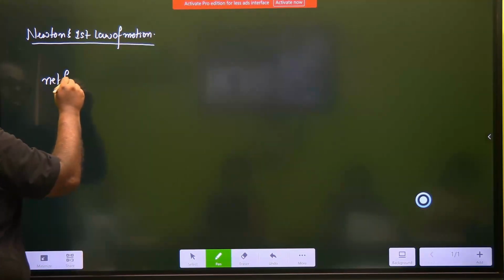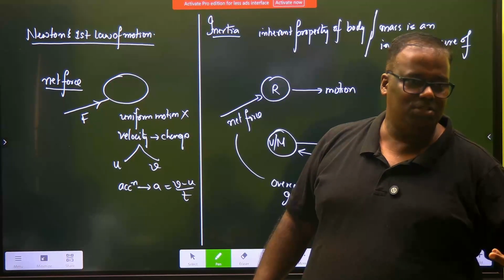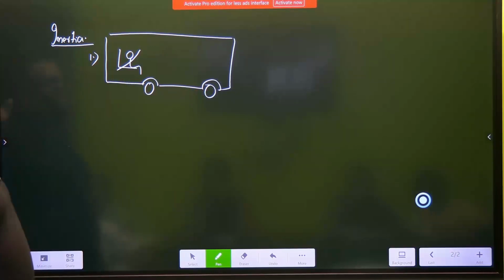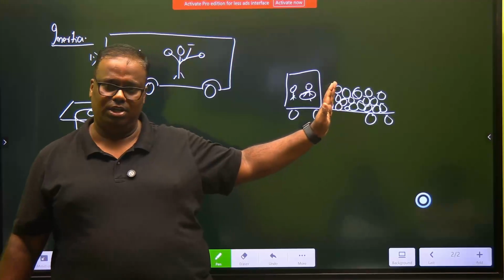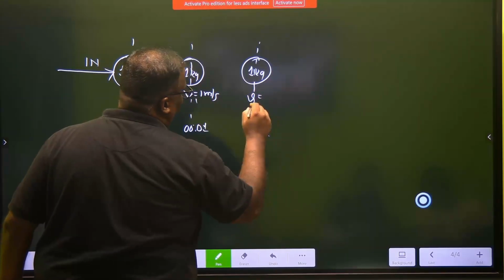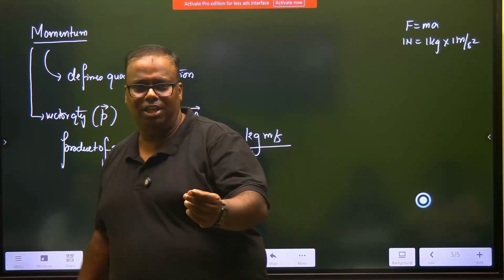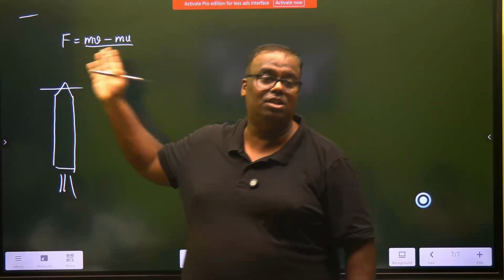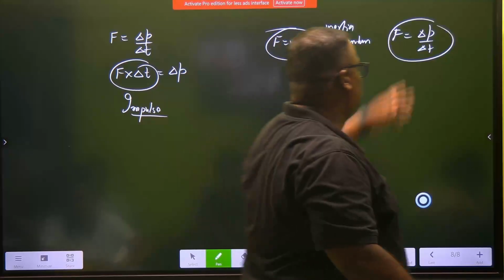Laws of Motion I Lesson 2 I CBSE I G9 I